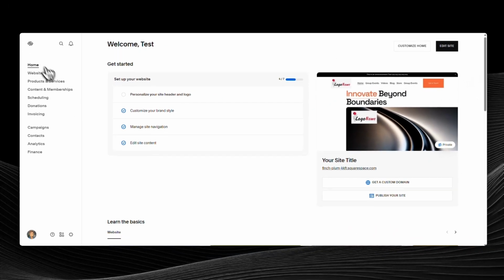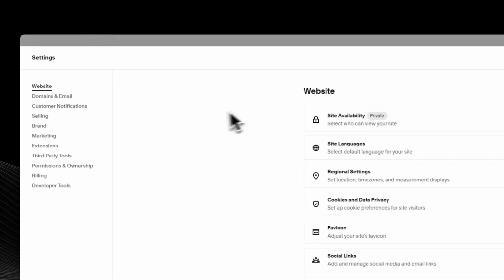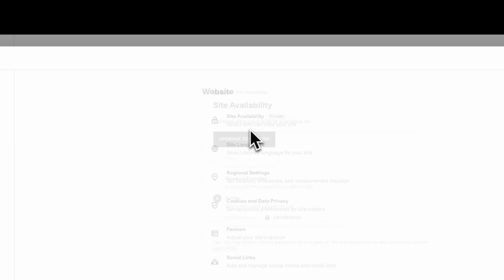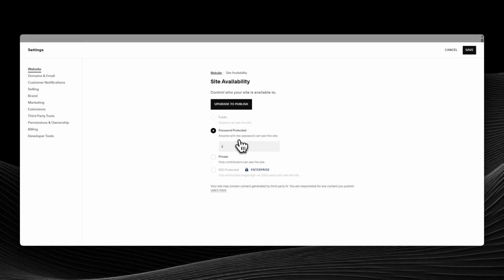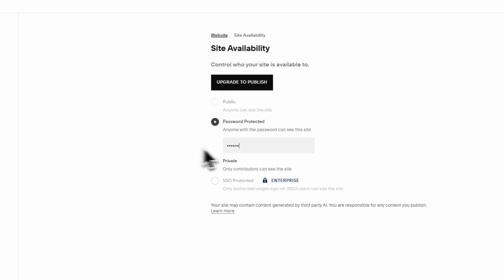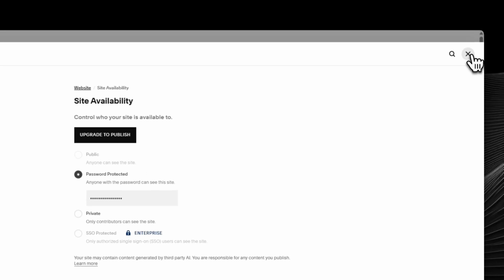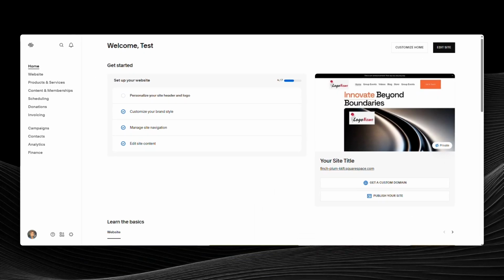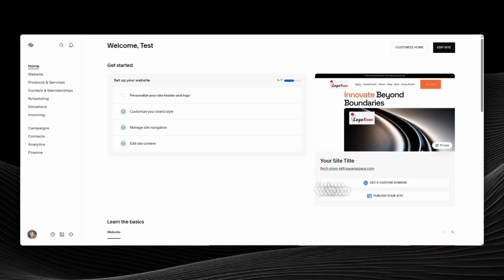How to Update Site Password on Squarespace (Step-by-Step Guide)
Here’s how to update your site password on Squarespace step by step.

In this quick tutorial, you’ll learn how to change the password protecting your Squarespace website. This includes opening Site Availability settings, editing the current password, saving the new password, and testing access to your site. Follow this simple guide to keep your Squarespace website secure and control visitor access.

✅ You Can Update Passwords For
Entire websites
Password-protected pages
Member-only preview pages
Temporary maintenance pages
⚠️ Important Note
Share the updated password with authorized visitors after changing it
Password protection only works when your site visibility is set accordingly
Always test the new password after saving changes

update site password squarespace tutorial, change squarespace website password guide, how to edit password protection squarespace, squarespace site security tutorial, squarespace password settings guide, squarespace beginner tutorial, password protected website tutorial, squarespace maintenance page password guide, website access control squarespace tutorial, password not updating fix squarespace guide, secure website setup tutorial, squarespace privacy settings guide